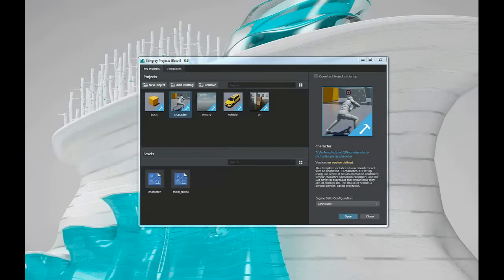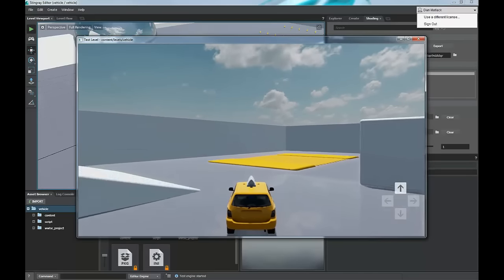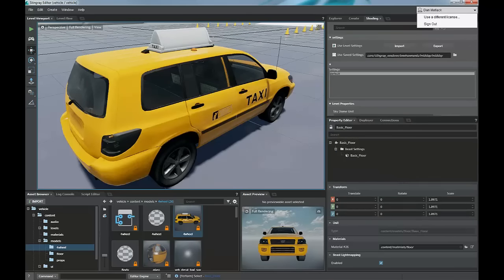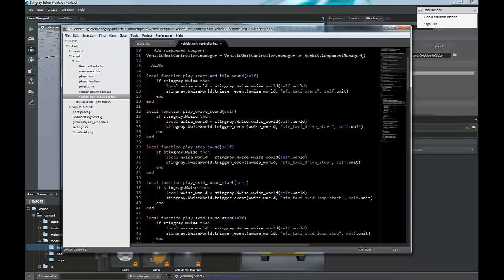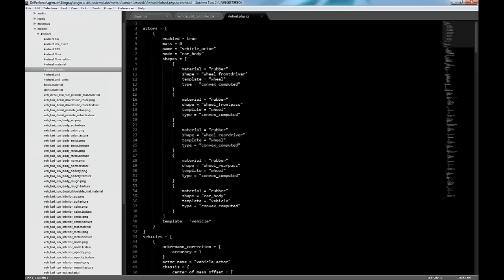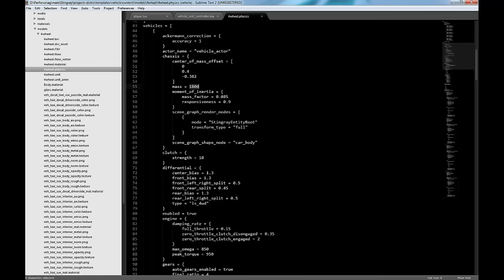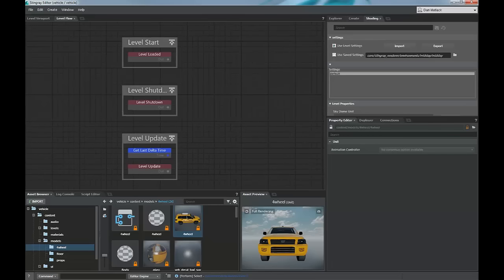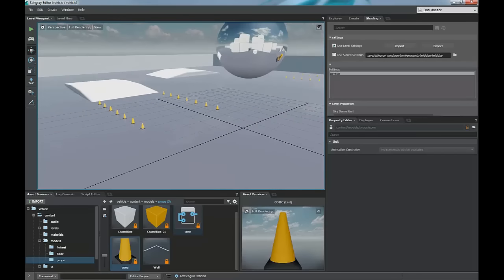Stingray Template Projects: Introduction to Vehicle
An overview of the vehicle template project, which contains a driveable vehicle unit complete with vehicle physics.

Recorded in: Stingray Beta 3
Level: Beginner